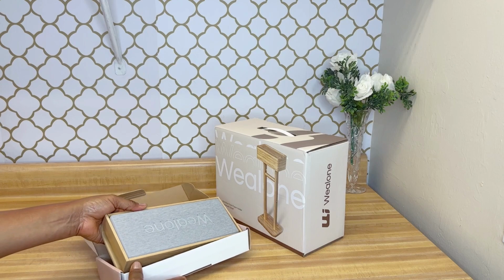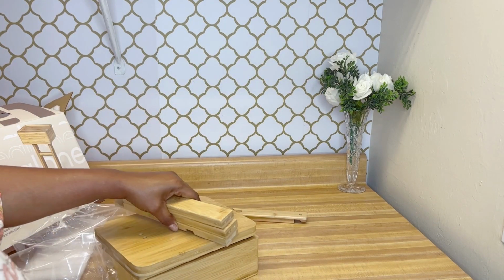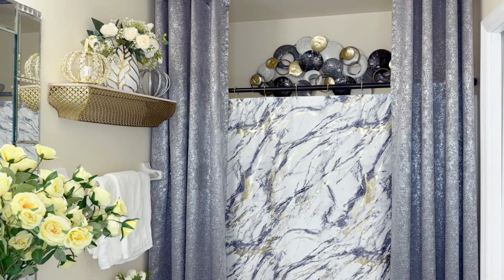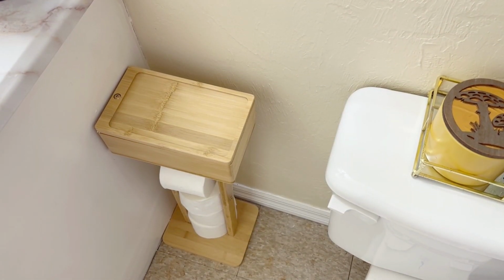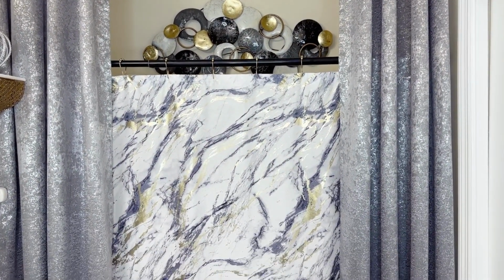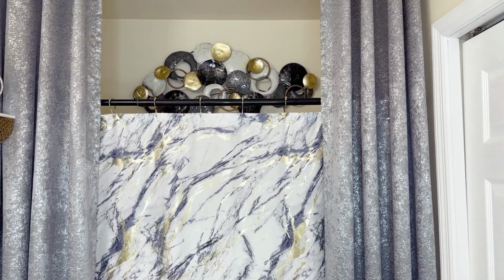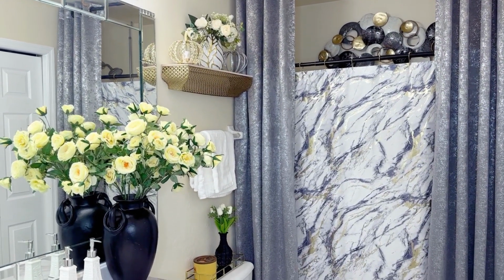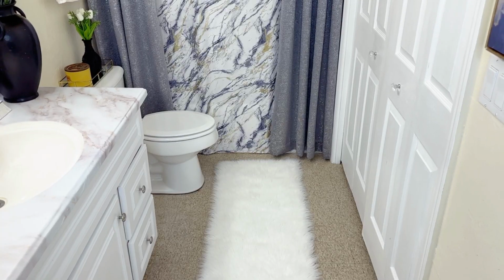FALL BATHROOM TOUR / HOW TO TRANSFORM A BATHROOM ON A BUDGET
EPIC SMALL BATHROOM MAKEOVER | How I transform a small guess  bathroom  into a super modern, sophisticate on a budget | Cleaning Motivation | NEUTRAL HOME DECOR | AMAZON MUST HAVE | BEST RENTER FRIENDLY

Items I used on the video:

Toilet Paper Holder Stand with Storage Shelf Box

SHOP MY OTHER BATHROOM:

Wealone Toilet Paper Holder Stand with Storage Shelf Box

Valid until Dec 10th

Yitahome Vanity Light